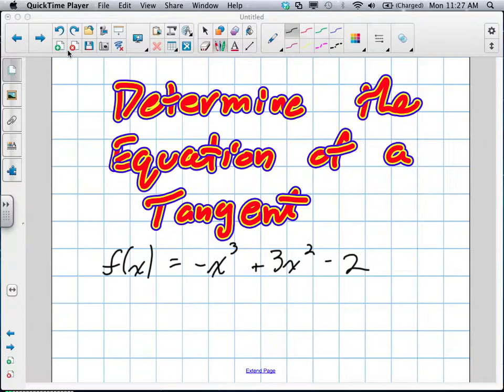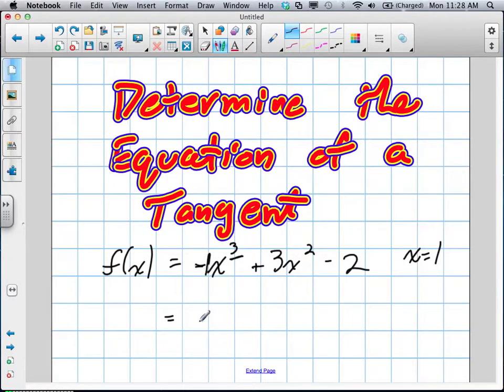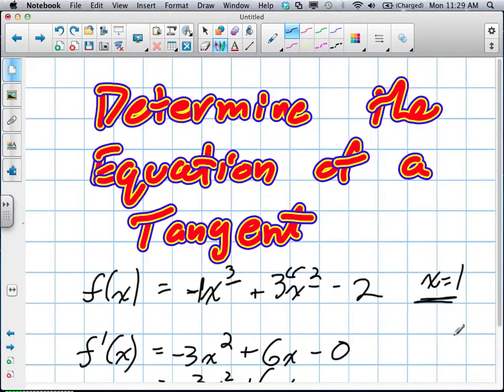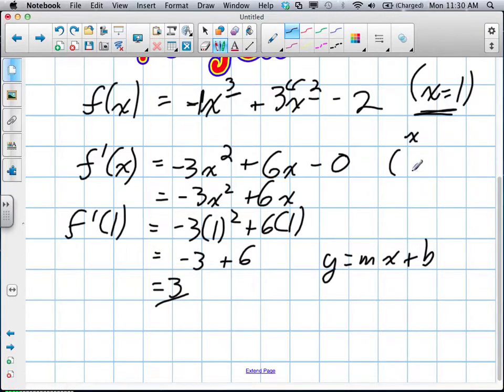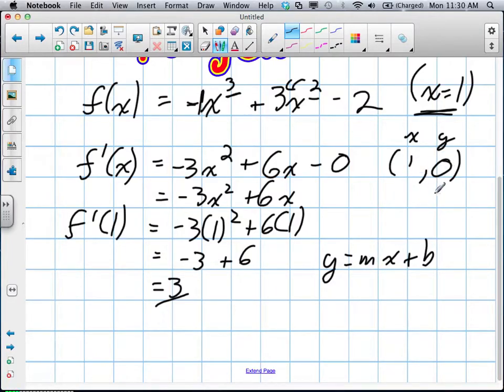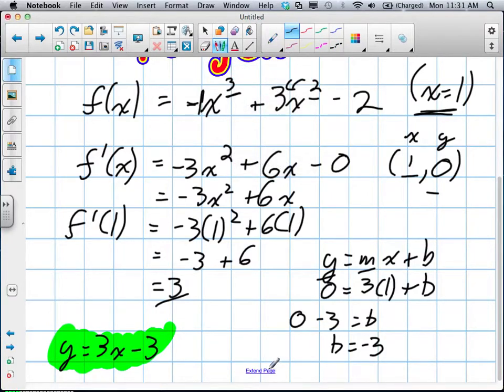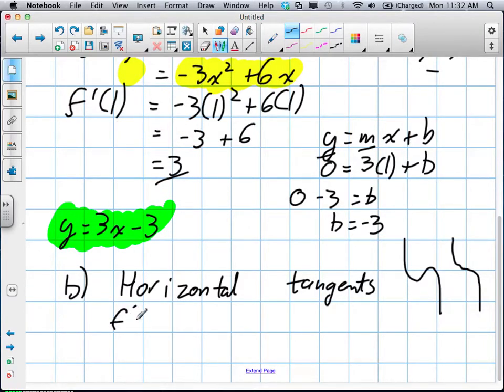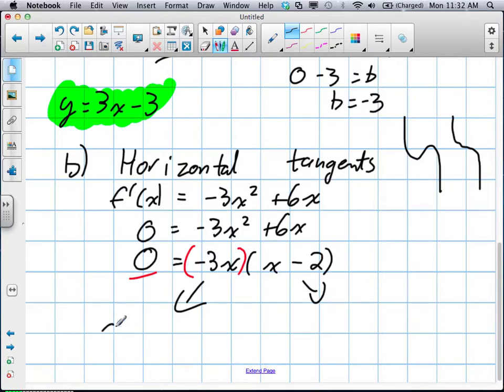Determine the Equation of a Tangent Grade 12 Calculus Lesson 2 2 7:16:12